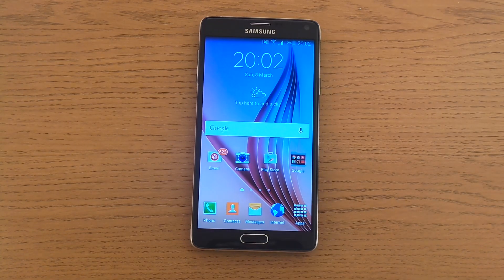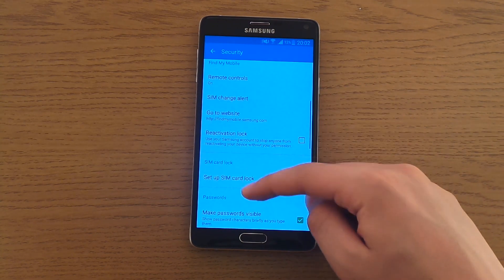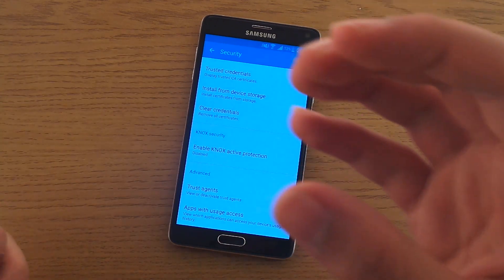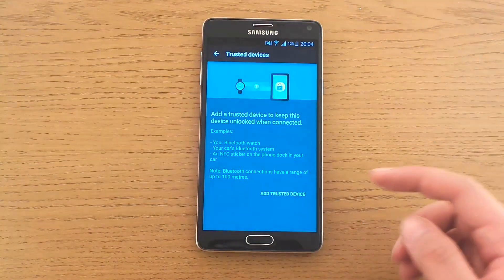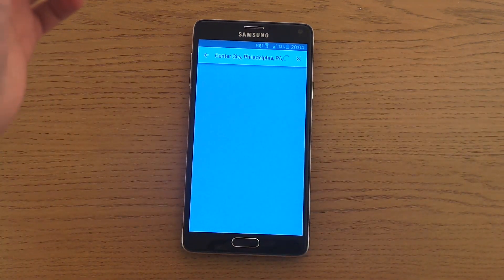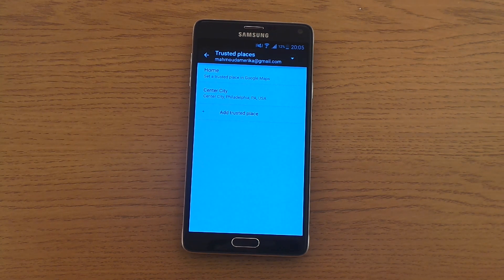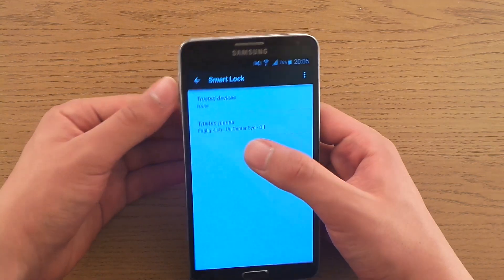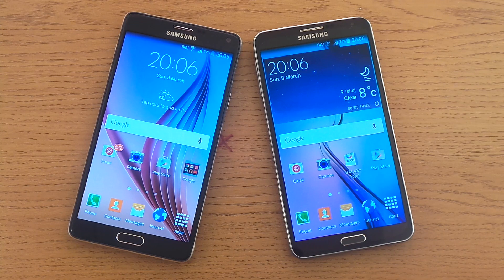Android 5.0 Smart Lock - Walkthrough!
This feature is so awesome! I wonder how it can be so unknown!

Hey guys, welcome to my very own tech channel!

It can be reviews, news, CRAZY knife & water tests, rants, let-me-complain, tips & tricks, tutorials or funny tech videos! Your subscription will be very appreciated, Thanks!